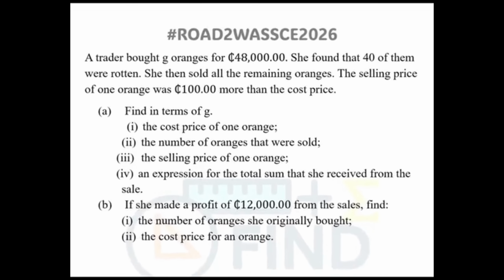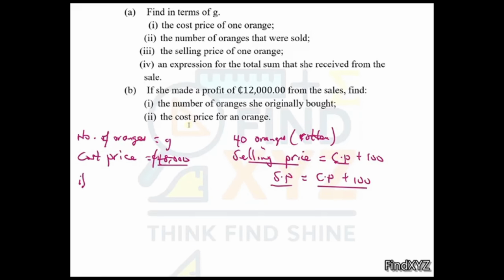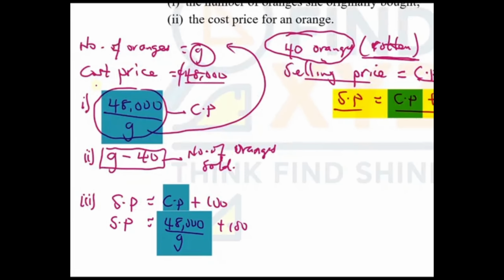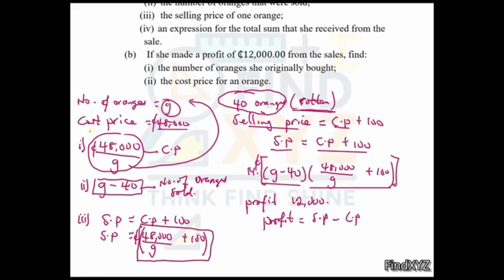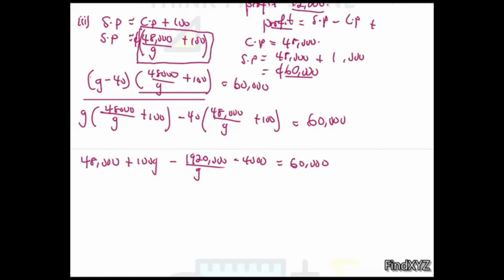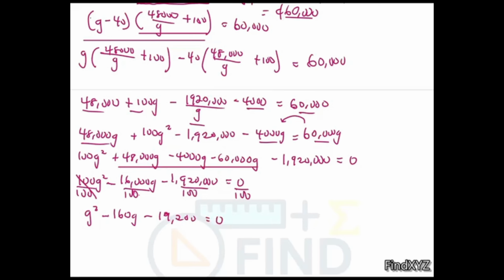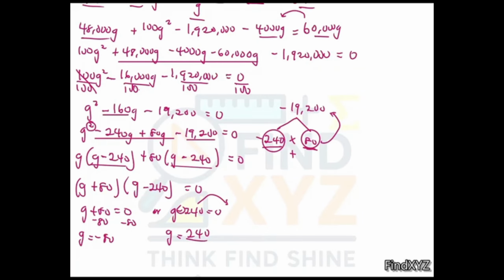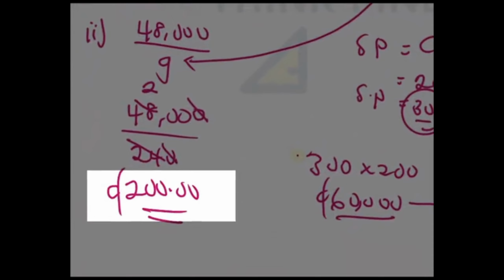Let's crack this tricky WASSCE orange profit puzzle but honestly, who lets 40 oranges go bad anyway?